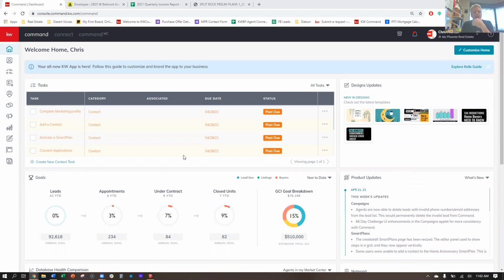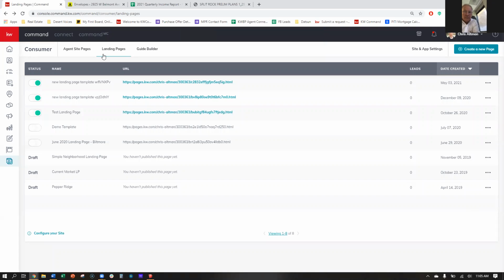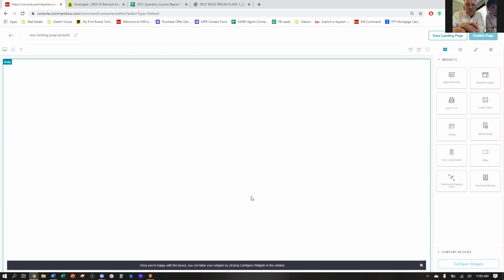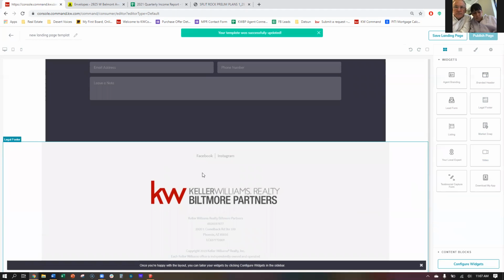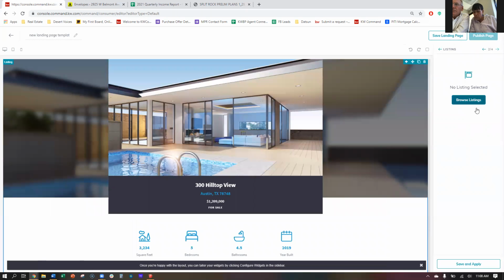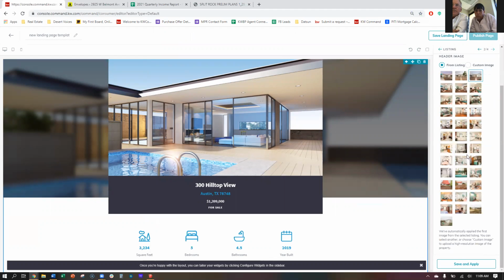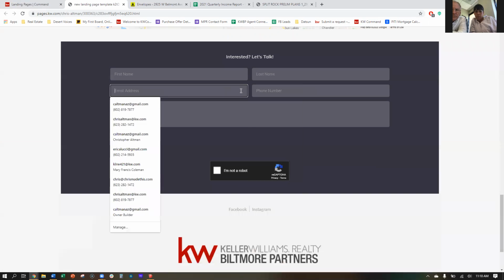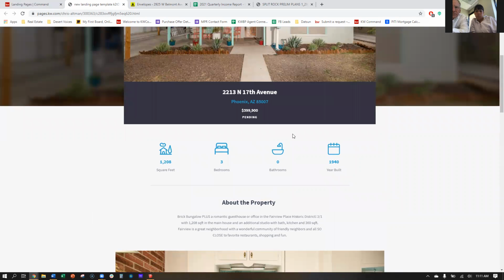KWBP Command Your Business - Landing Pages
How to create a quick landing page using KW Command